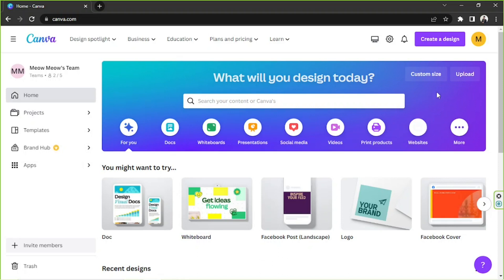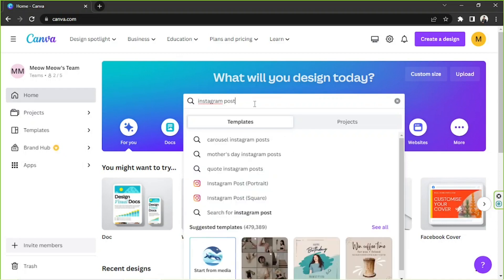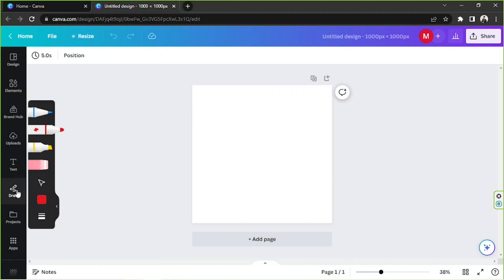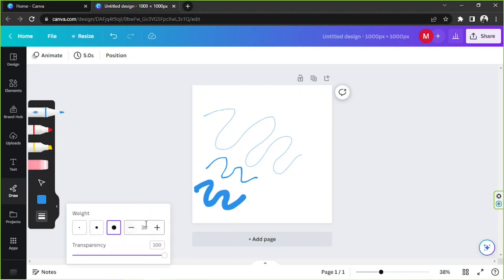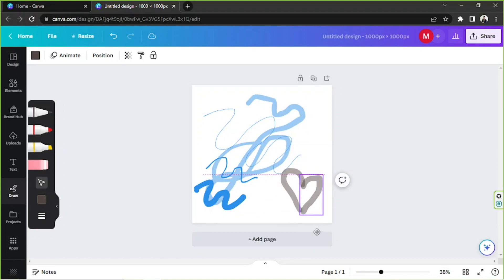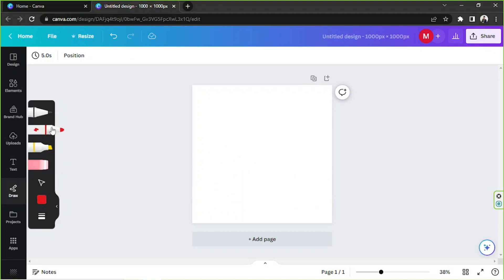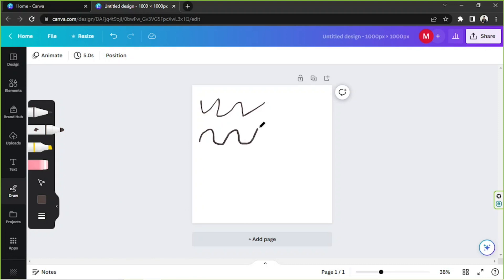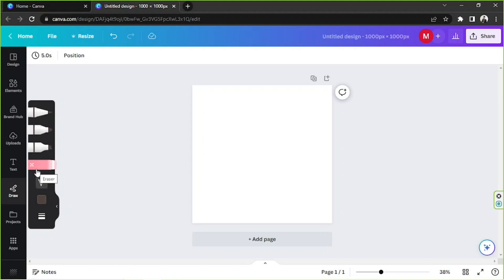How To Draw in Canva - Mastering The Drawing Tools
Unleash your inner artist with Canva! In this tutorial, we'll explore Canva's drawing tools and teach you how to create beautiful illustrations, sketches, and digital art using Canva's versatile canvas.